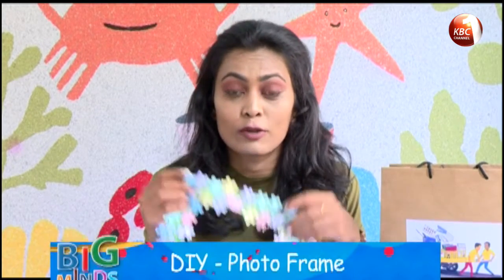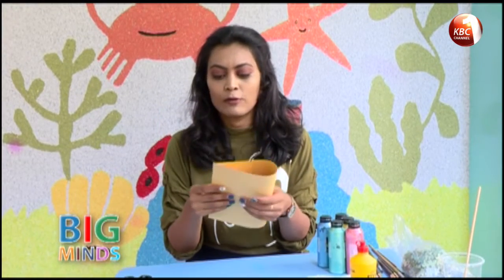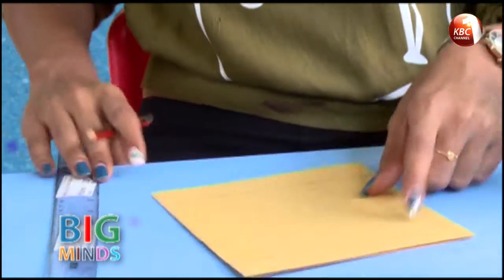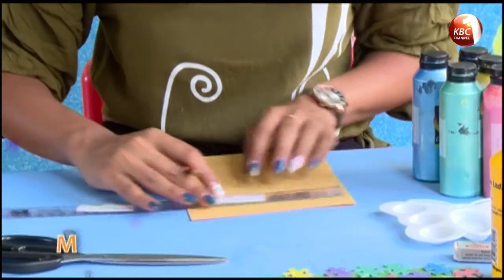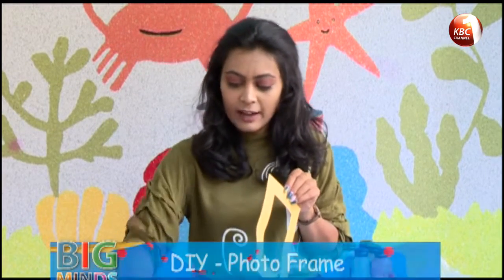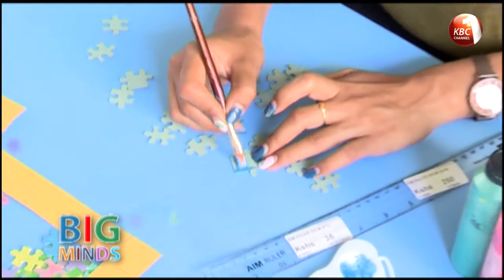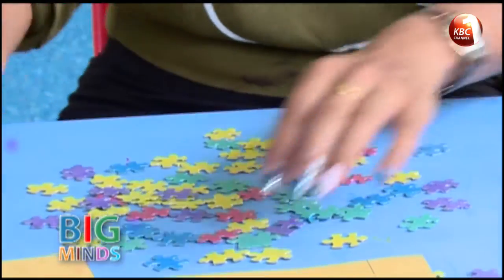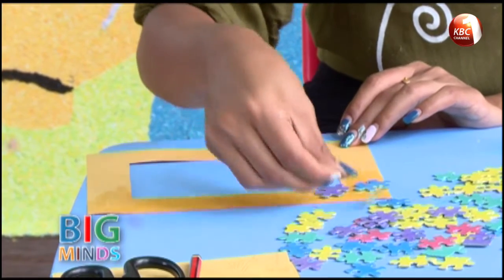Big Minds: Learn how to make a photo frame